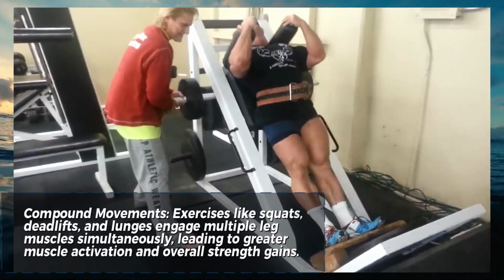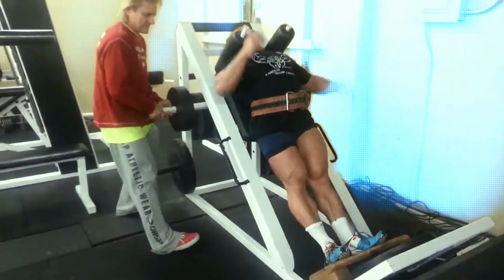Leave the standard squat in the background, try this one: The best squat to build muscle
Is a sissy squat dangerous?